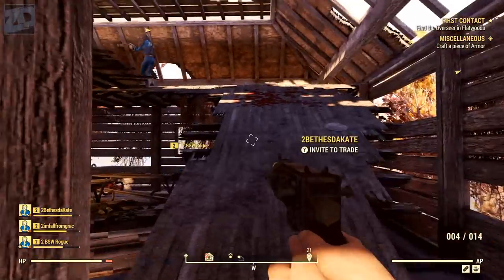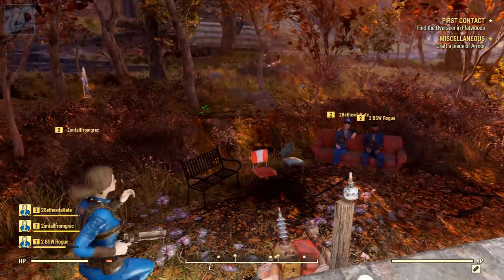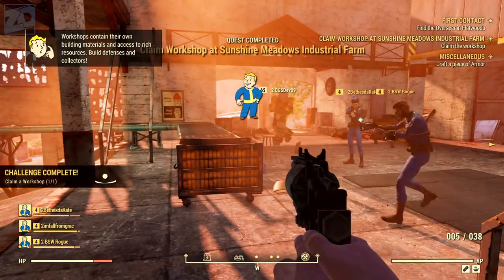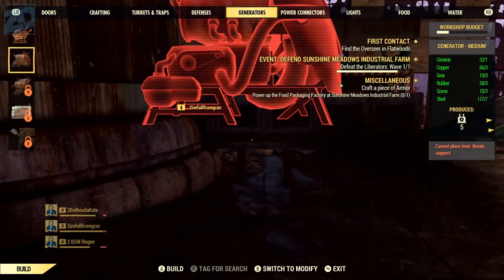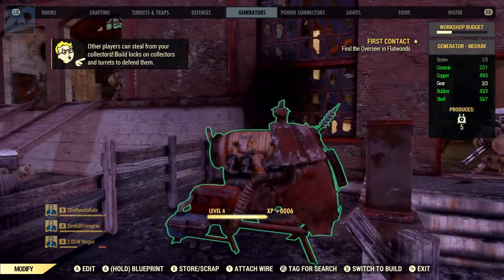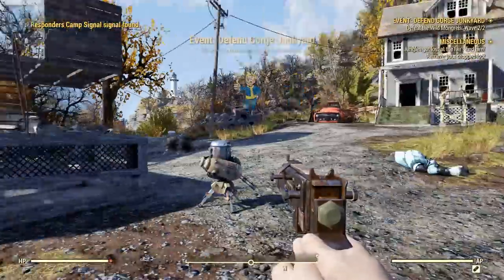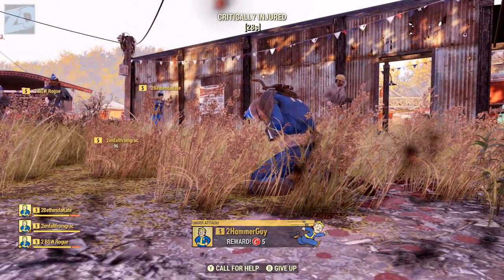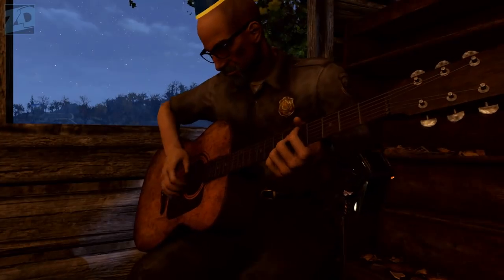FALLOUT 76: WORKSHOPS Explained - Territorial PvP & Playing as a Raider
WORKSHOPS in Fallout 76 are similar to settlements, you can capture them and build on them but with some key differences - they are temporary territorial claims that you claim and defend to produce valuable resources. And other players can raid them, steal from them and claim them from you. The Workshop system is set to add a deeper layer to the otherwise gentle PvP in Fallout 76, as well as the potential for people to roleplay as Raiders in the game. This video explains what Workshops are, what they offer and how they work.